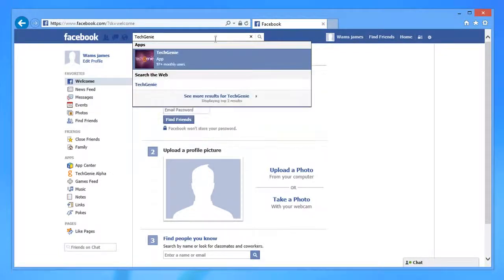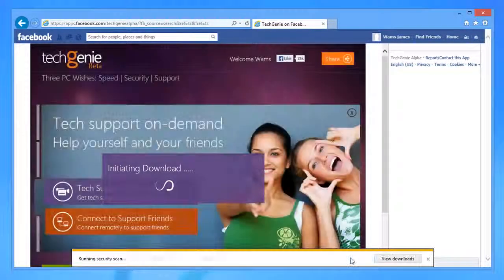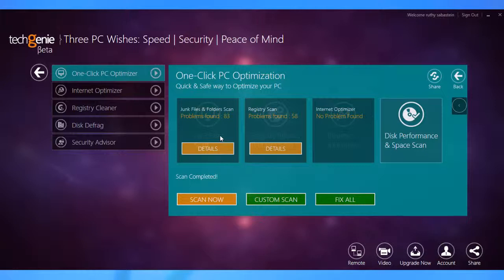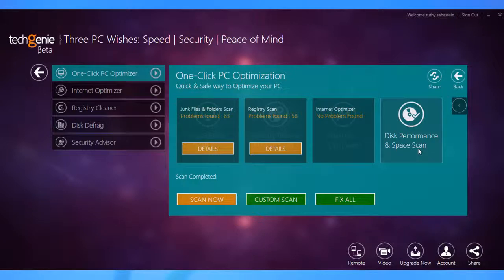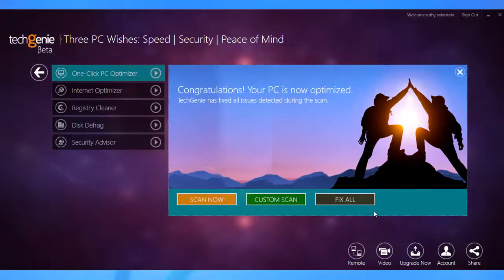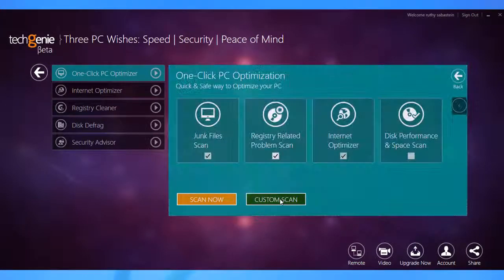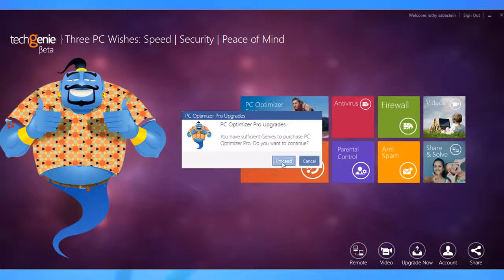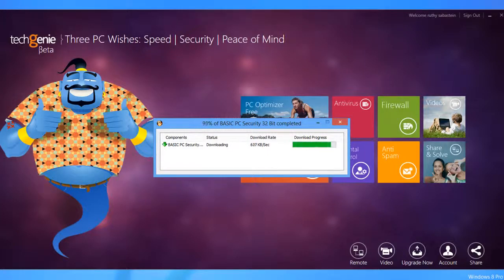TechGenie 'PC Optimizer' [Facebook]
TechGenie provides simple solutions to fix various PC related issues.

All you have to do to get it, is to logon to Facebook, download this app and let it take care of your PC related worries. It speeds up your PC, cleans the registry, defrags your hard drive and does a lot more to enhance your PC's performance.

to download the FREE version of the app.